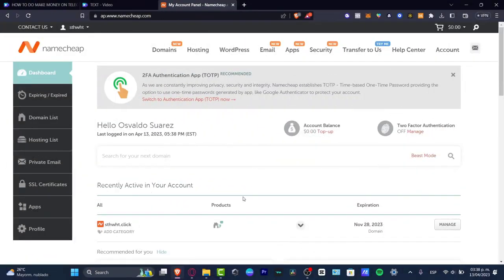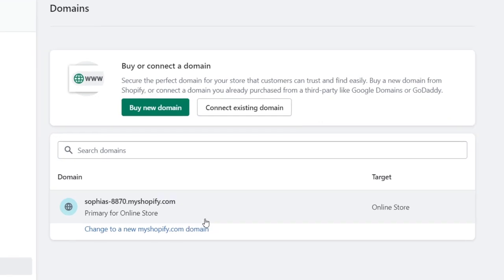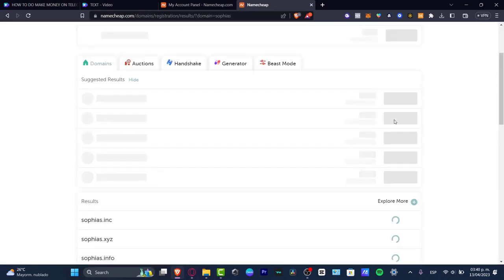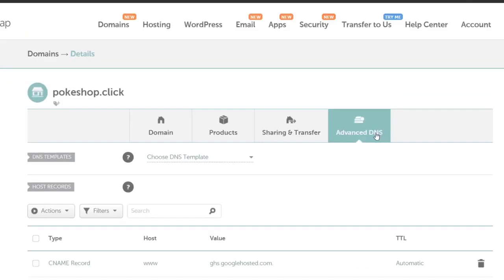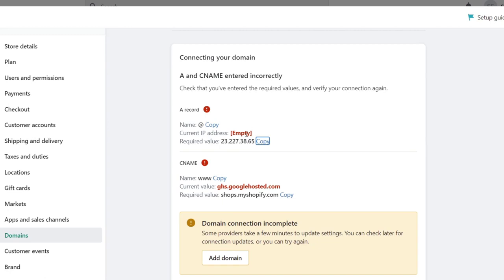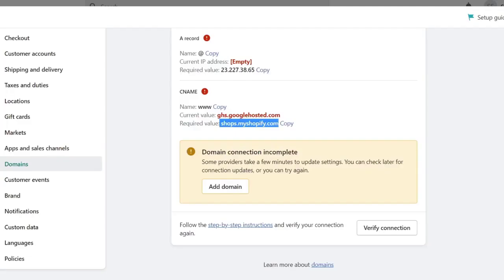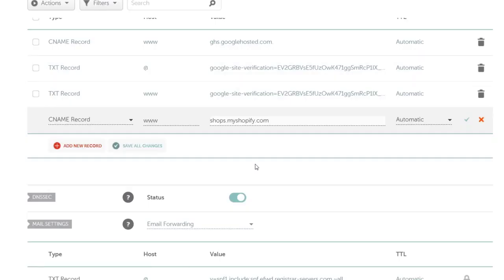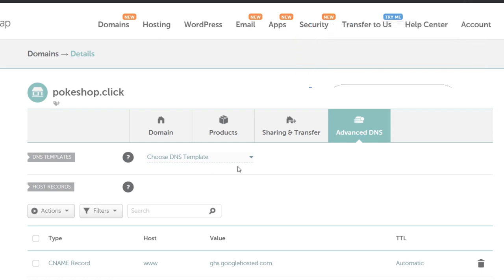How to Connect your Domain to Shopify (2026) Full Guide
Connecting your domain to Shopify is a simple and essential step in establishing your online presence. To begin, log in to your Shopify account and click on the "Online Store" tab. From there, select "Domains" and then "Connect existing domain." Next, you will need to enter your domain name and click "Next." Shopify will then provide you with a set of instructions to follow in order to connect your domain.

These instructions will vary depending on your domain provider, but typically involve updating your DNS settings. Once completed, your domain will be connected to your Shopify store, allowing customers to easily find and access your products. By following these steps, you can ensure a smooth and professional transition to your online storefront.